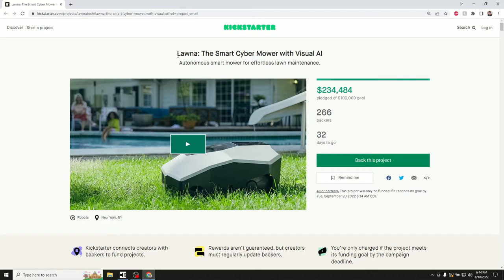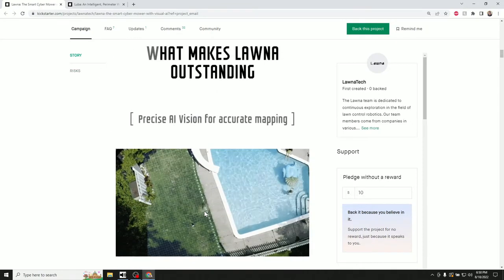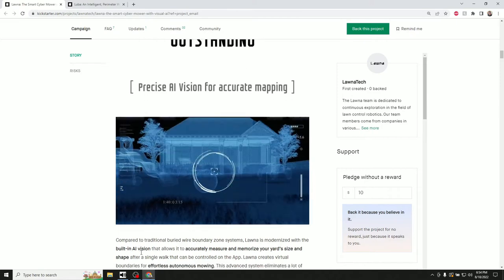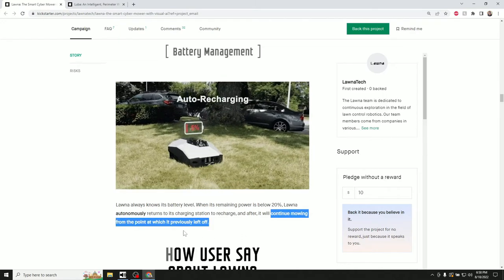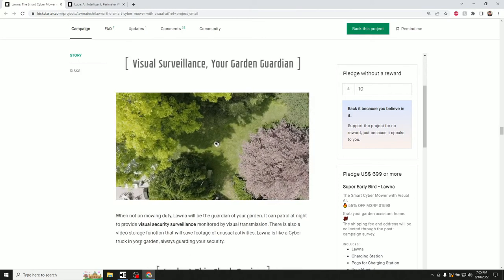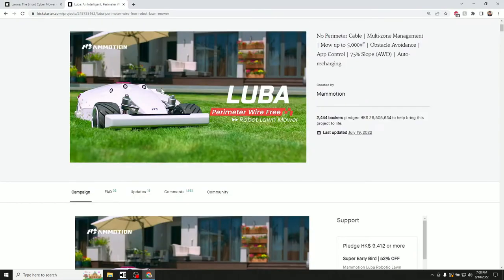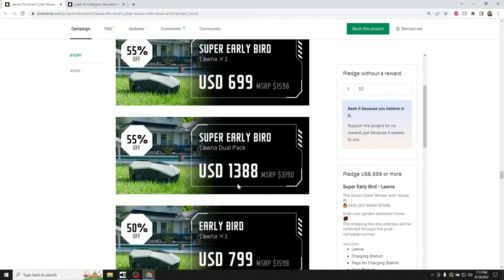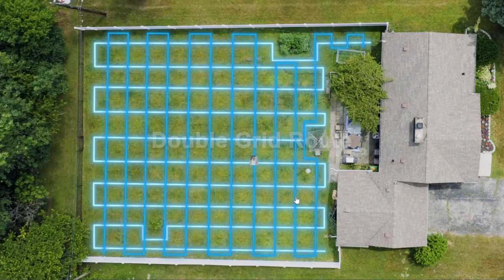The Cybertruck of robot mowers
I don't know guys it's pretty cheap but it still maybe a pass from me.